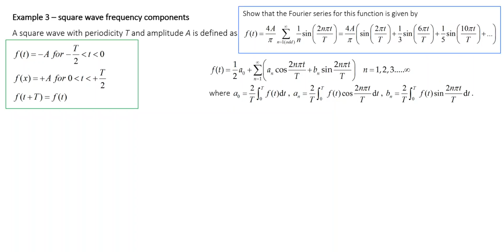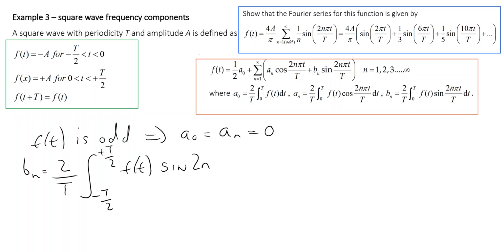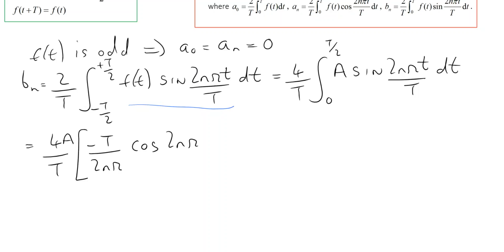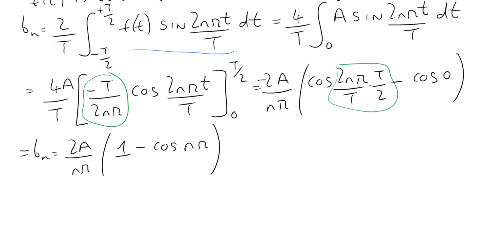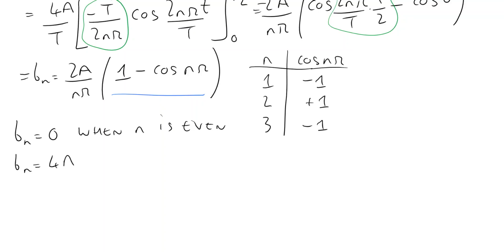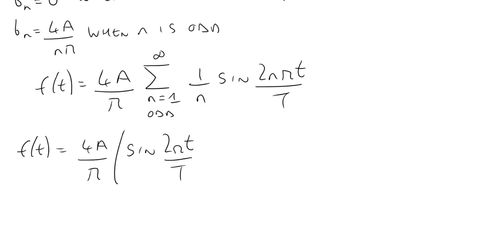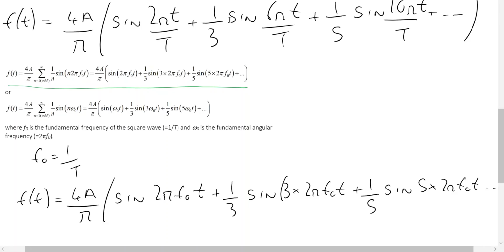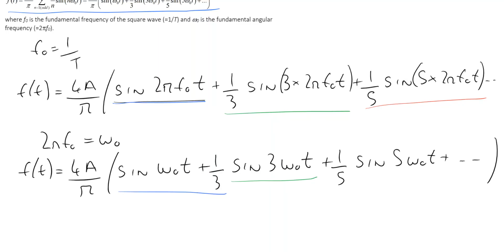Example 3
Fourier series of a square wave expressed in terms of the fundamental frequency